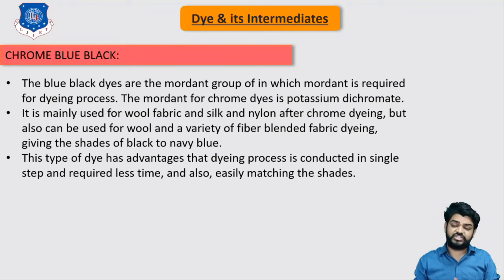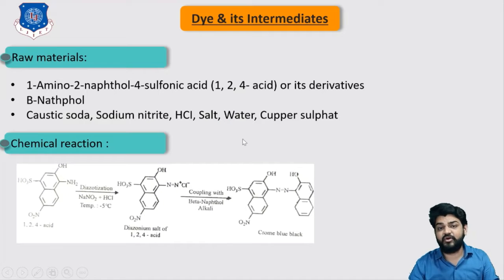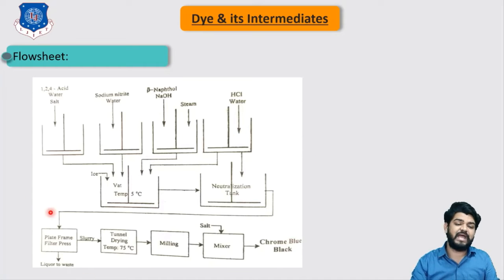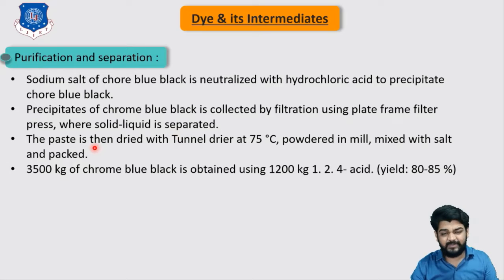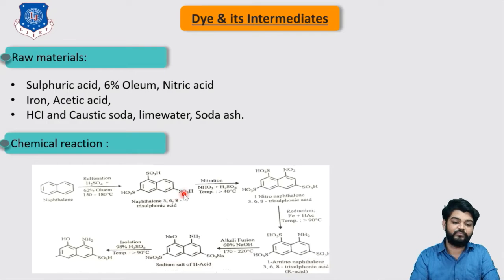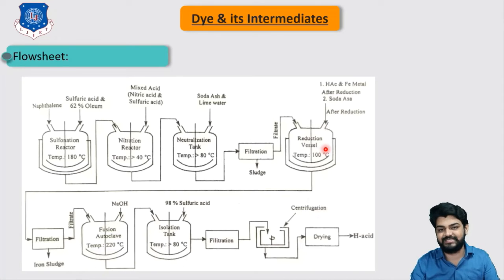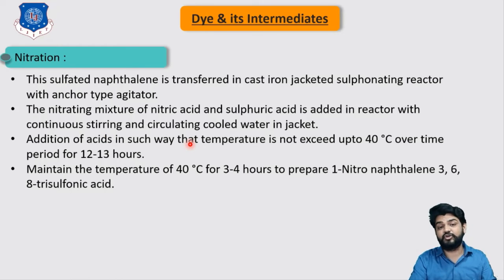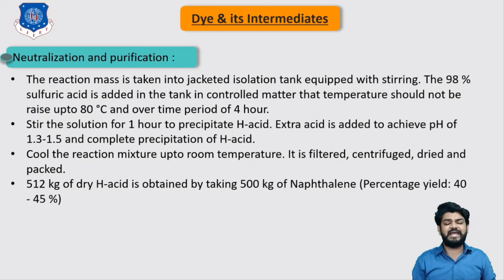Lec- 21 | Manufacturing Processes of Chrome Blue Black and H-Acid | UPCT